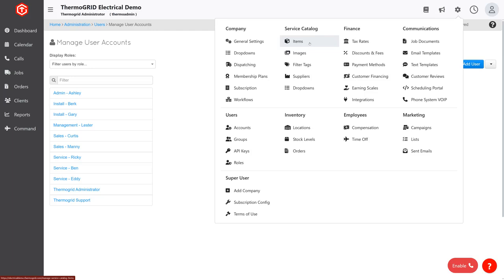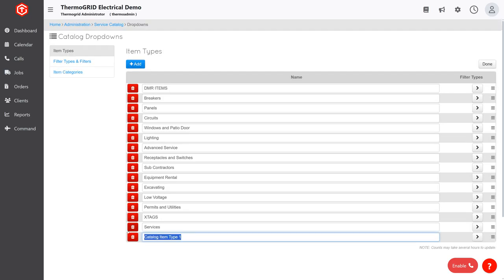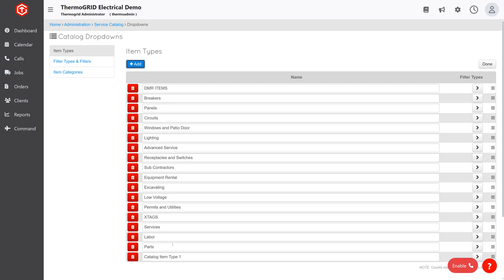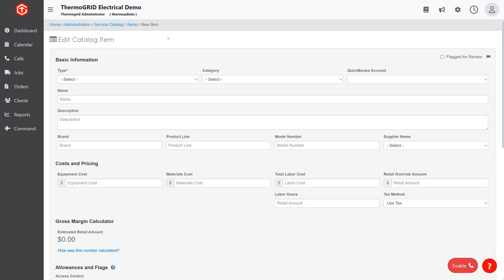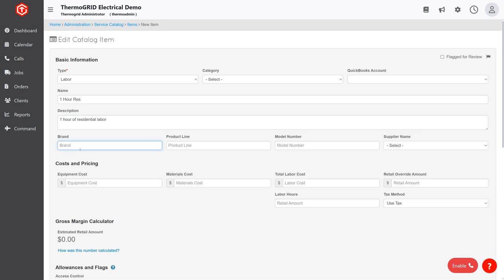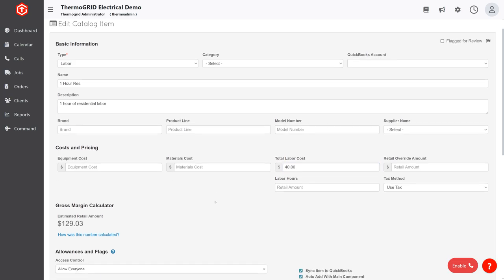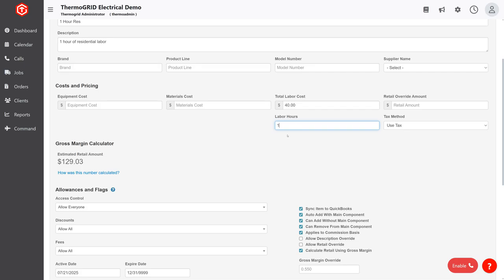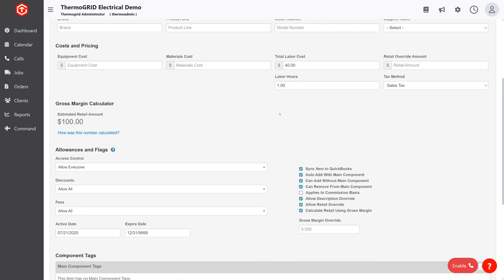Setting up your Account | Adding a Simple Line Item